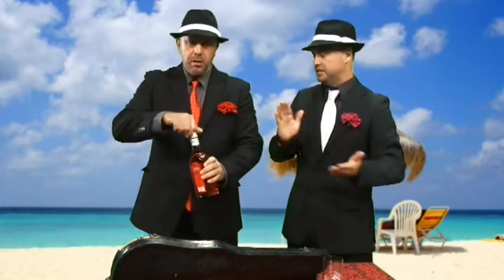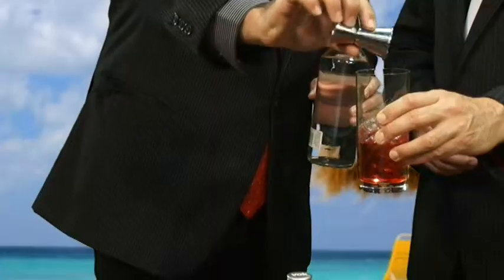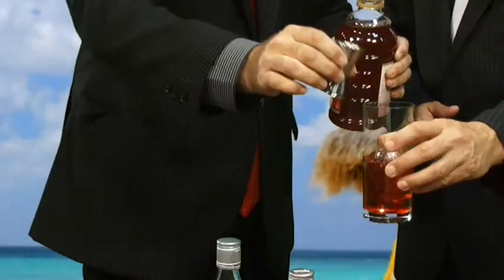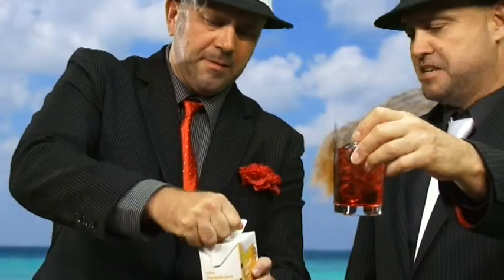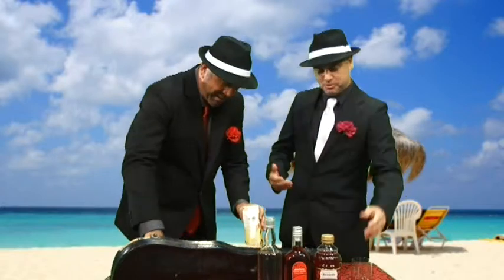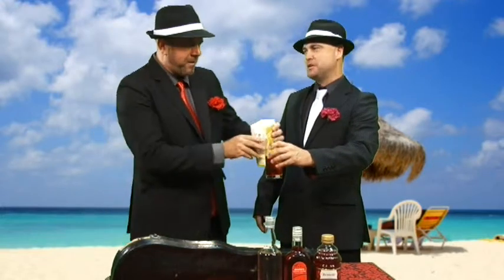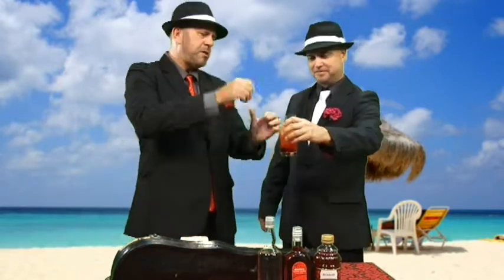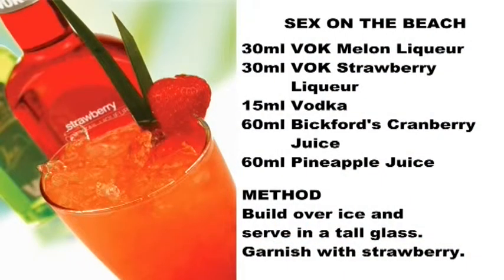Sex on the Beach cocktail, how to make - Episode 6 - Infamous Cocktail Show.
How to make a Sex on the Beach cocktail by Mr. Big and Mugsy from the Infamous Cocktail Television Show. Join Mr.Big and Mugsy as they travel the World mixing amazing cocktails. Comedy, cocktails, recipes and ingredients. It's all here on the Infamous Cocktail Show. Episode 6 set in beautiful Eagle Beach Aruba - Sex on the Beach cocktail starring Sean Costello, Jeremy Rigby and Kiki Townley. Directed by Brian Vaughan. A Digital 31 Production 2013 with special thanks to VOK Australia.